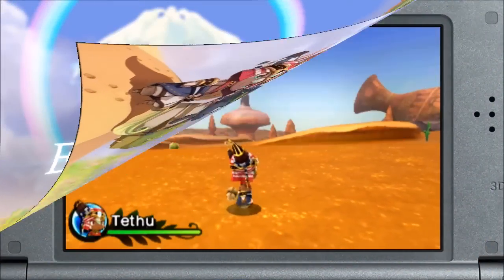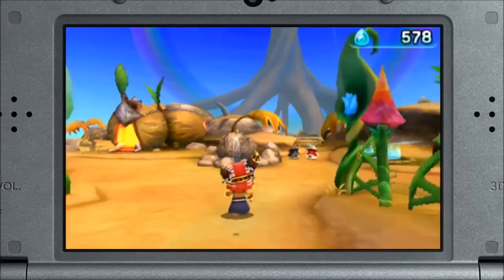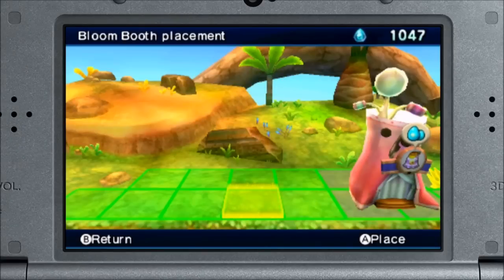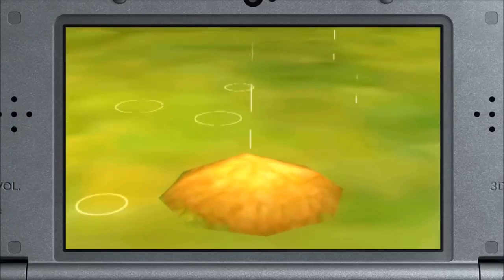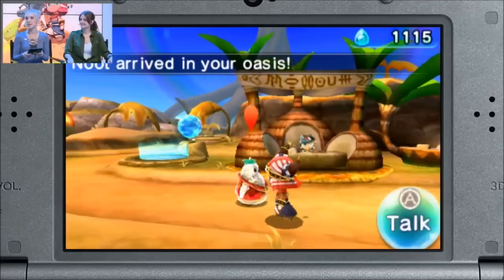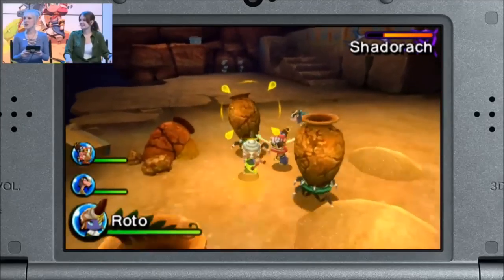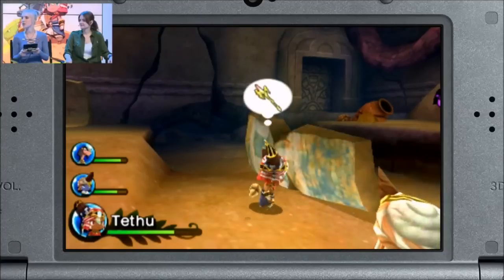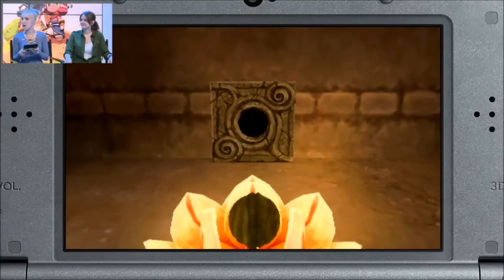Ever Oasis : New A-RPG Nintendo 3DS - gameplay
Ever Oasis  est un nouveau jeu d'action-RPG signé Nintendo (développé par Grezzo) prévu sur 3DS